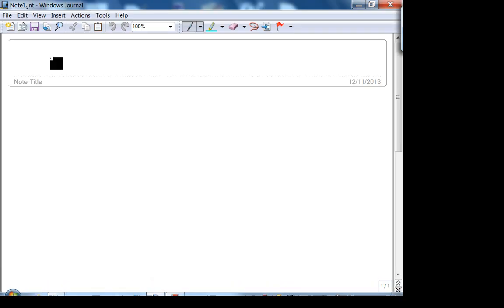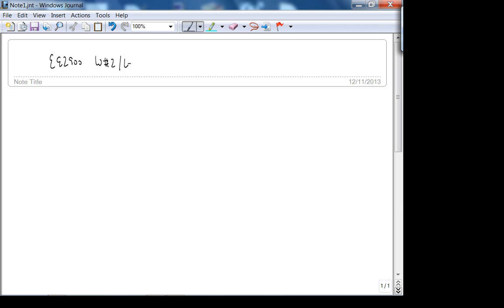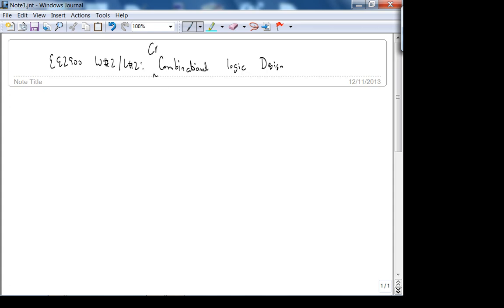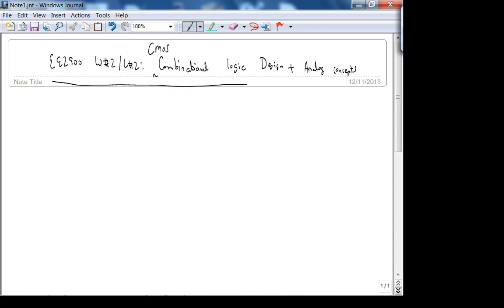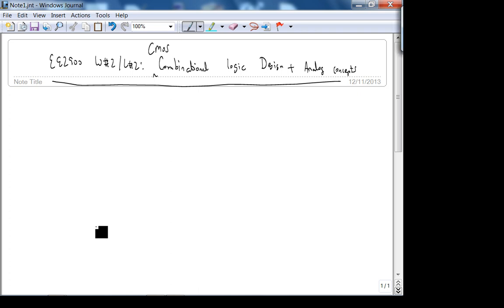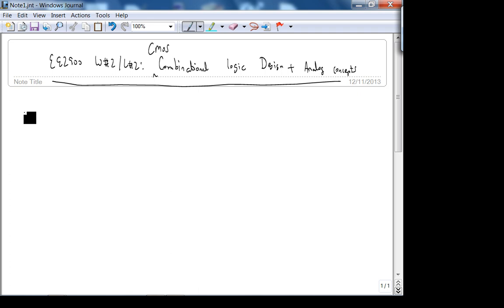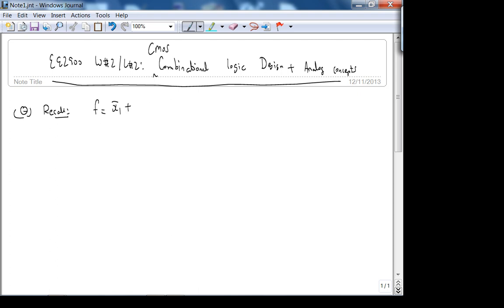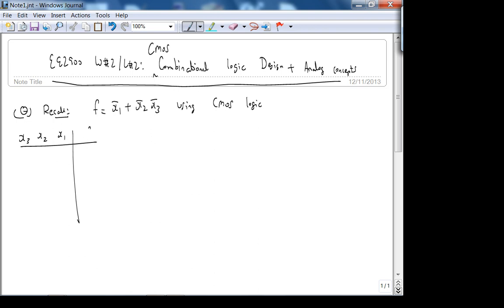ee2900 Winter 2013-2014: week 2 Lecture 2 - CMOSLogicAndStartAnalogMOSModels - Chapter 3 Section 8